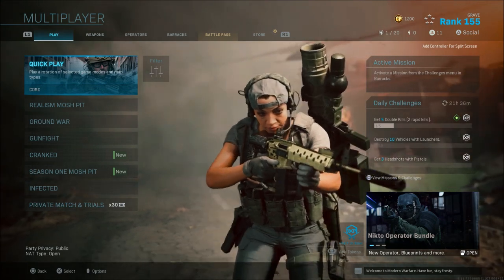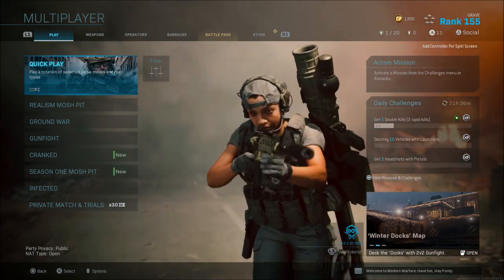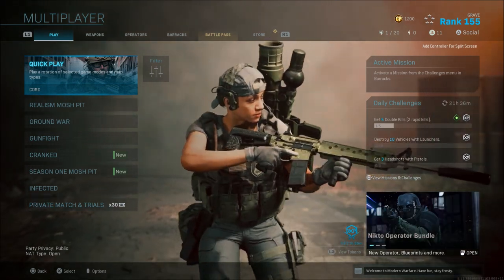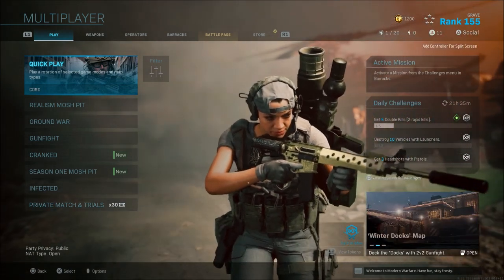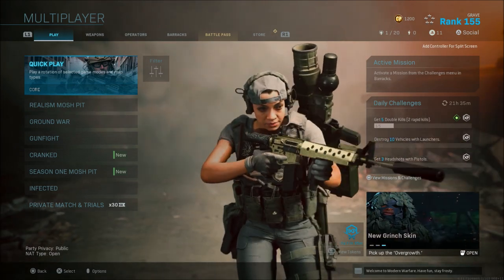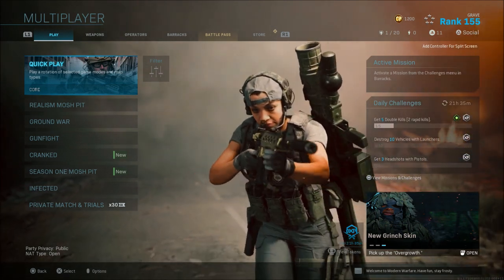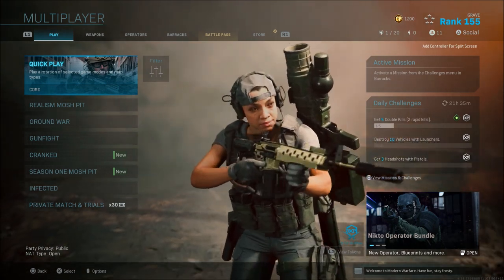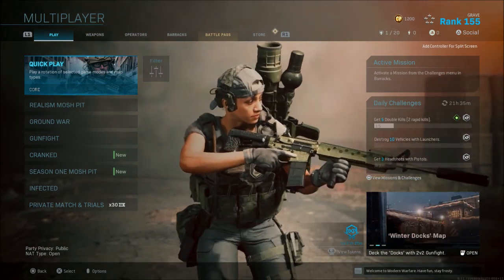Modern Warfare In Game Update 12/20/19 | 2X Weapon XP COD Modern Warfare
Modern warfare in game update Dec. 20/19 and Double weapon XP.